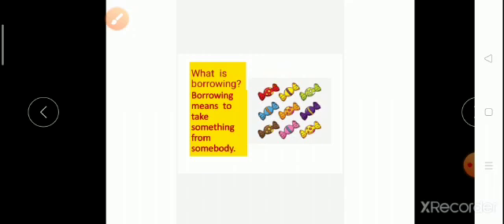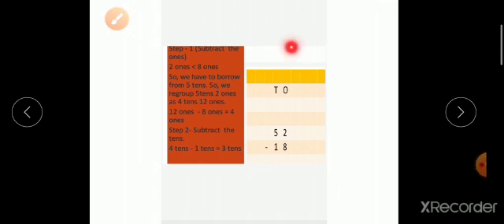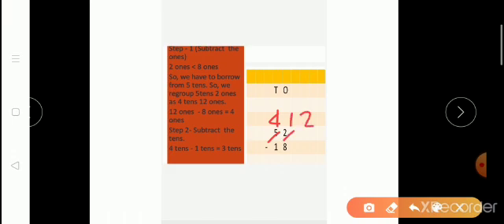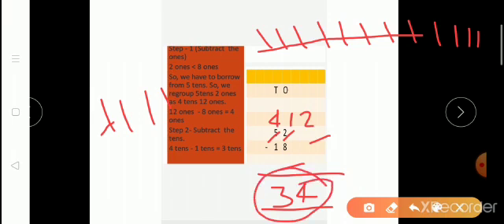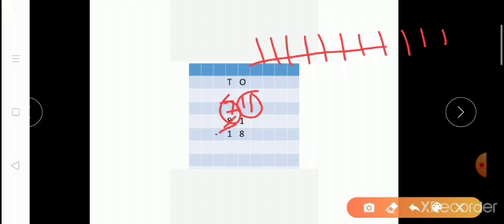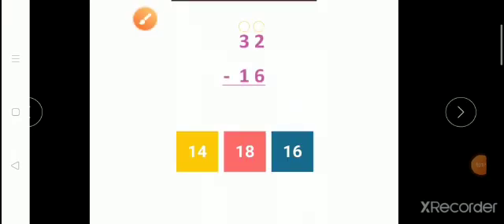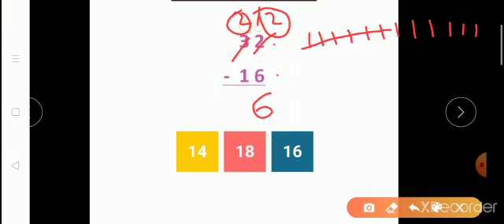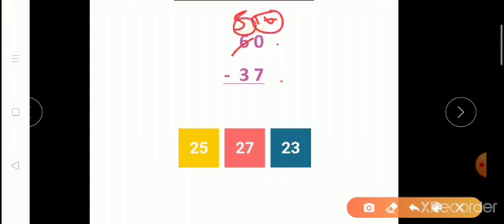CLASS #2 # SUBJECT MATHEMATICS CHAPTER #5 # TOPIC SUBTRACTION OF #2 DIGIT # NUMBERS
CLASS #2 # SUBJECT MATHEMATICS CHAPTER #5 # TOPIC SUBTRACTION OF #2 DIGIT # NUMBERS WITH BORROWING BY MRS.